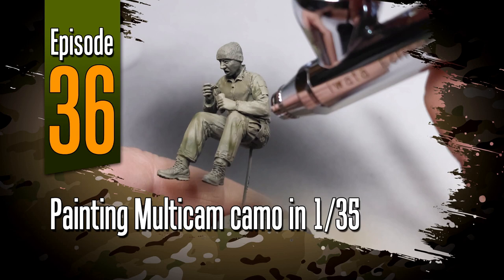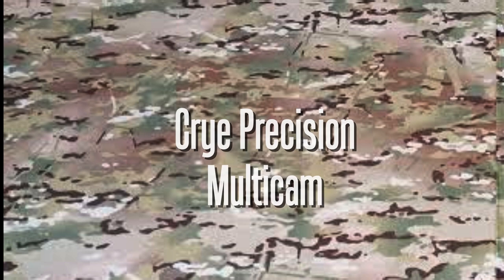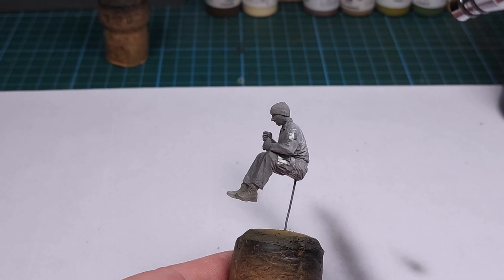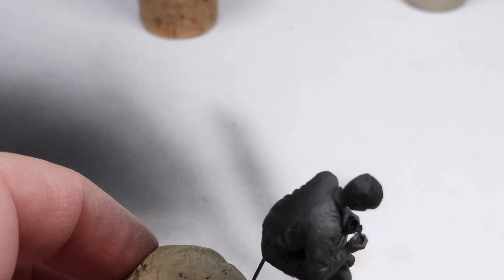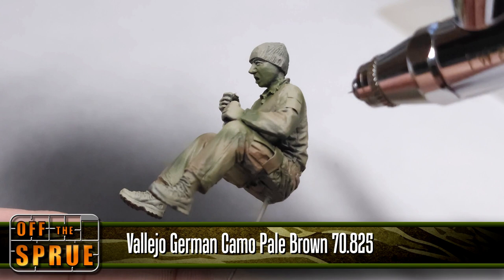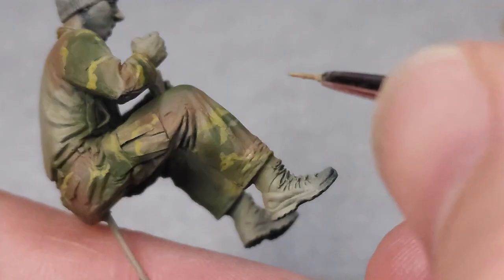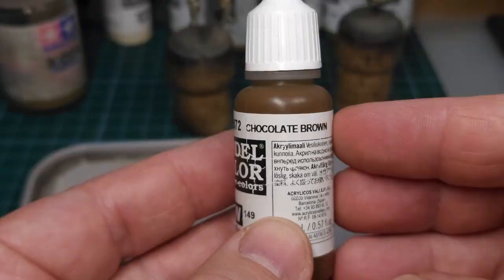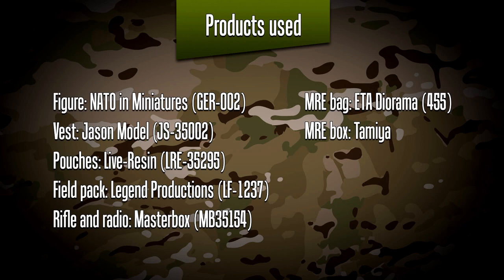Off the Sprue | Painting Multicam camo in 1/35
Painting Multicam camo in 1/35 scale